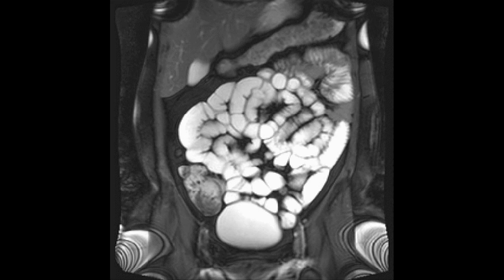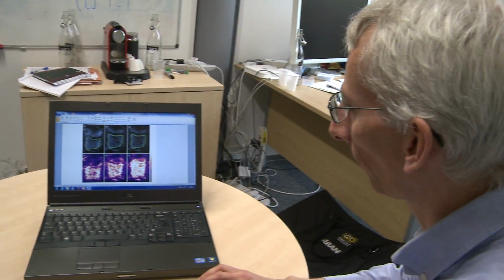Project 2 - Dynamic MRI for the Quantitative Investigation of Gastrointestinal Physiology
The Role of Dynamic MRI for the Quantitative Investigation of Gastrointestinal Physiology in Health and Disease.

The use of MRI in disorders of the bowel is massively expanding in clinical practice. There is a need to improve existing sequences and develop new techniques to assess both tissue structure and enteric function. We have collated a large clinical data base of enteric MRI in a range of diseases including motility disorders and inflammatory bowel disease with full ethical permission for data sharing. The project will aid correlation of image findings with clinical phenotype, and develop novel techniques to improve evaluation of the GI tract using MRI including bowel wall segmentation, motility and luminal flow quantification and  data visualization.